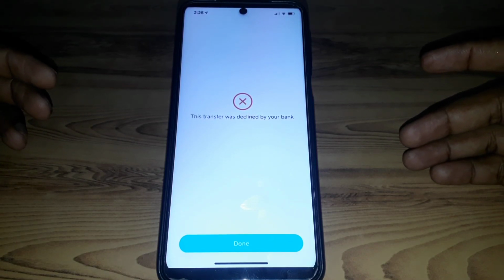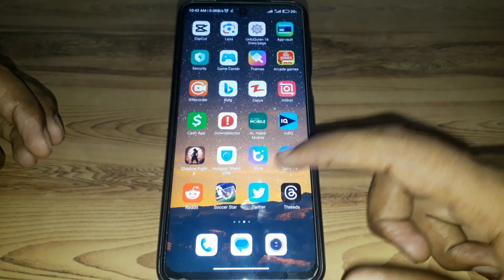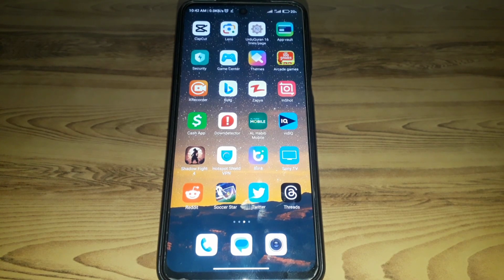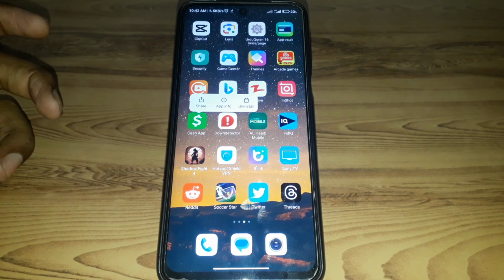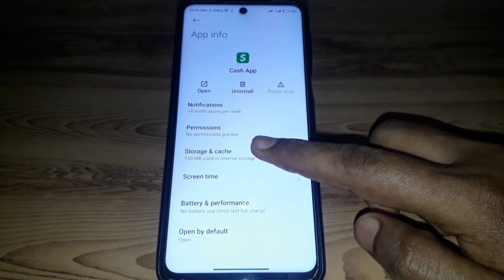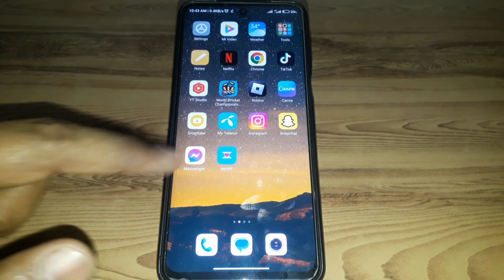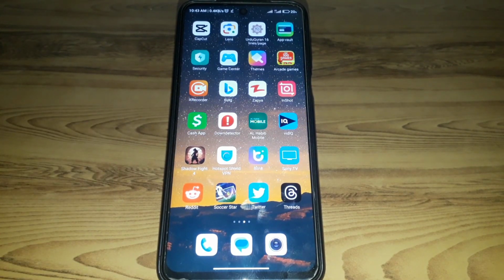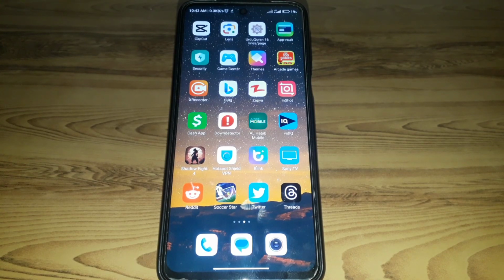this transfer was declined by your bank cash app|cash app your bank declined this payment|2023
When you want to know how to fix this transfer was declined by your bank cash app but you do not find any method. If you are looking for how to fix this transfer was declined by your bank cash app  then your search is over. In this video we will tell you an amazing way how to fix this transfer was declined by your bank cash app. So if you want to know how to fix this transfer was declined by your bank cash app  then you have to watch this video completely.